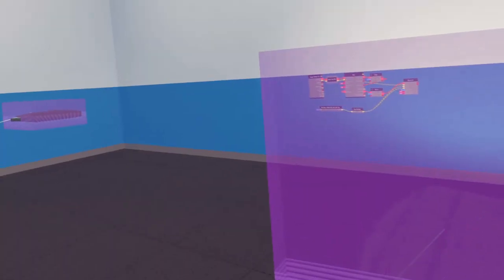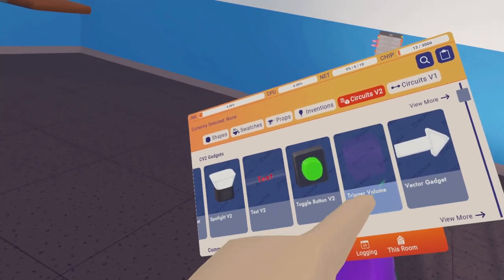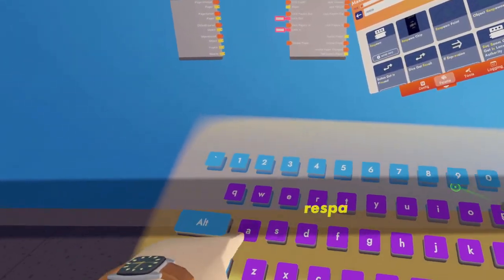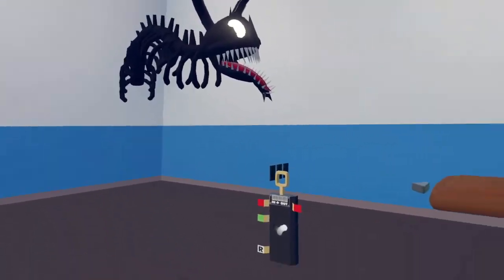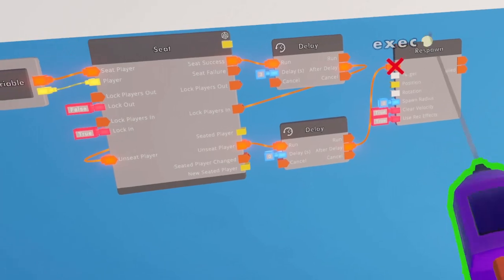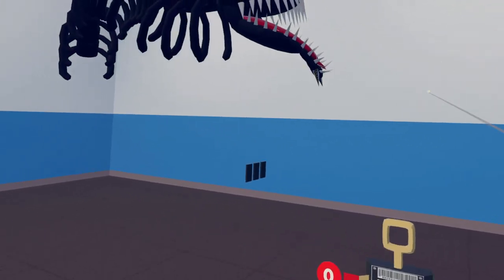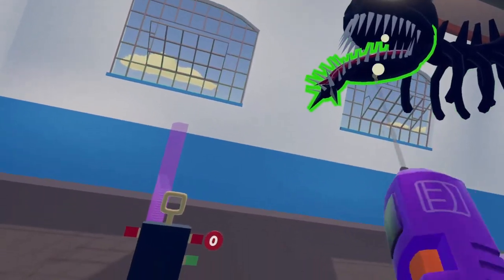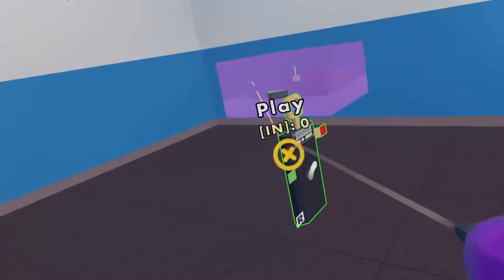Using Seats To Make Jumpscares In Rec Room | CV2 Tutorial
Today I show you how to make a jumpscare in rec room using a seat gadget, and a combination of cv1 and cv2 circuits.

For Private Circuit Lessons, Help With Your Games, or Help With Your Youtube